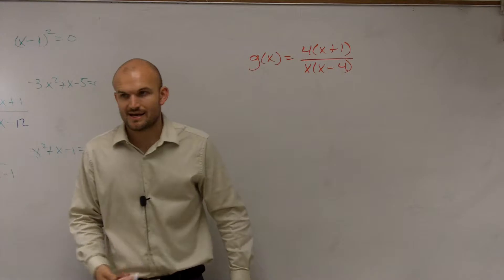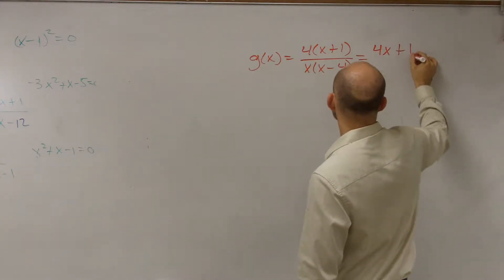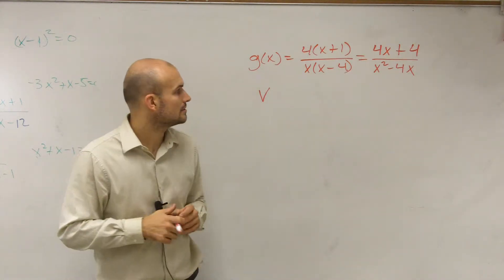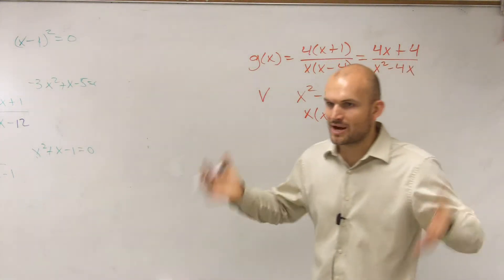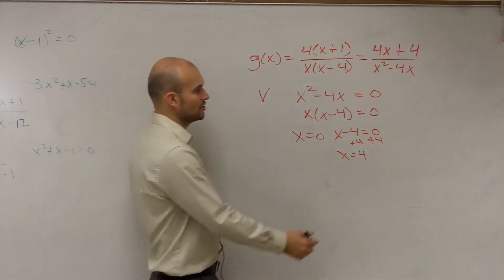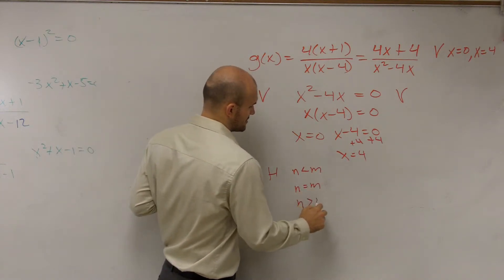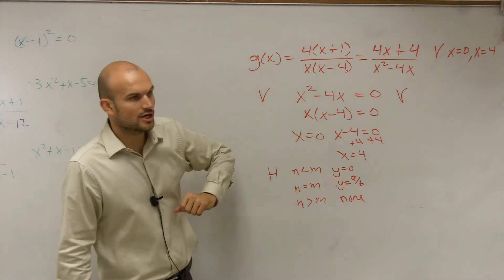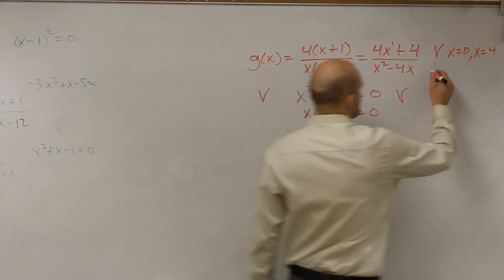Learn how to find the asymptotes of a rational function